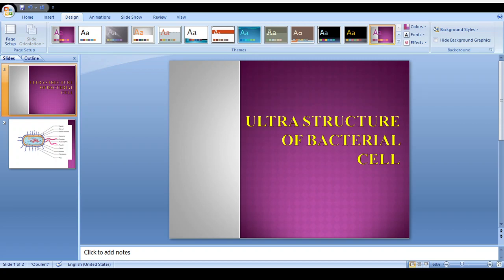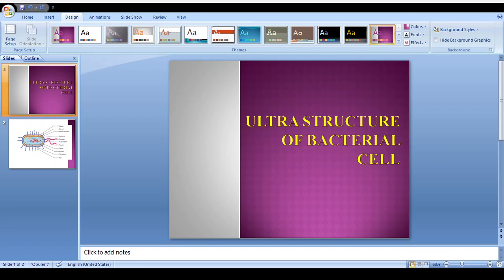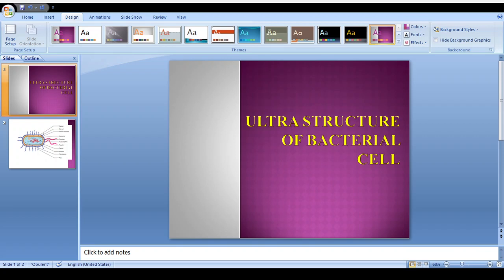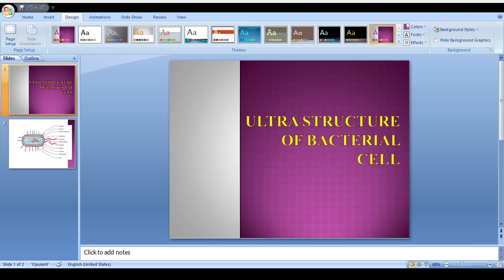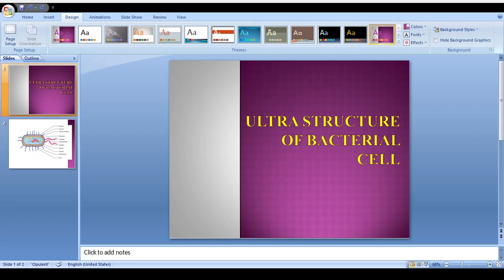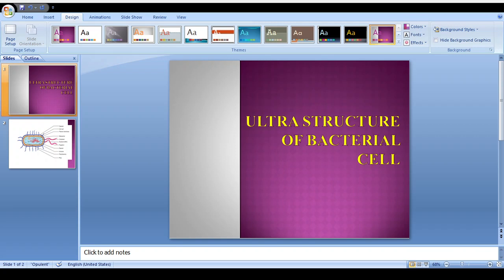Ultrastructure of Bacterial cell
Features of bacterial cell.